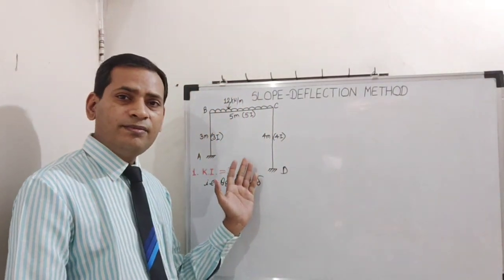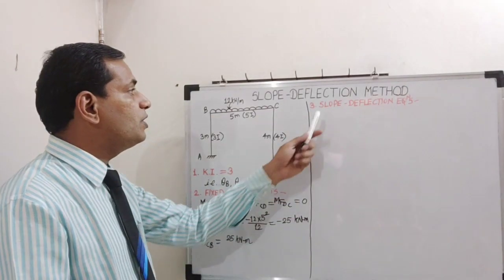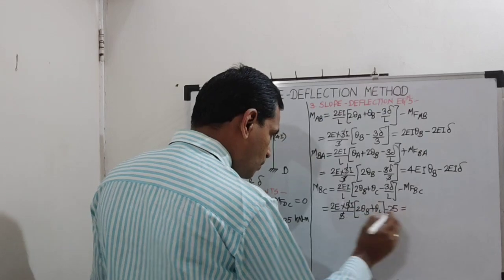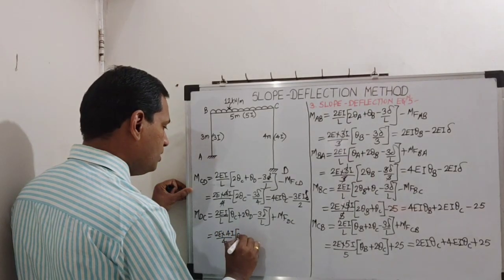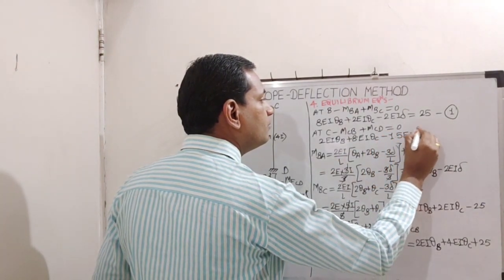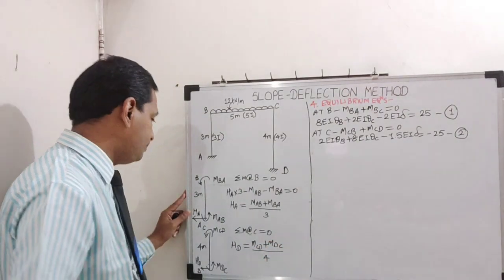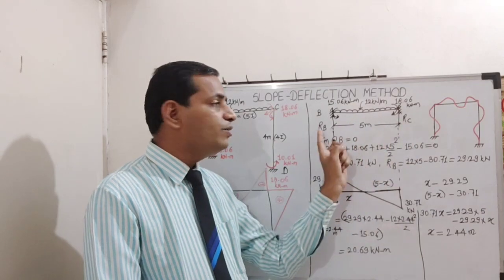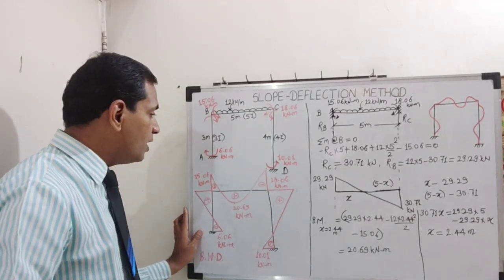Slope Deflection Method- Sway Portal Frame 1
Structural analysis of sway type of portal frame is carried out using Slope Deflection Method